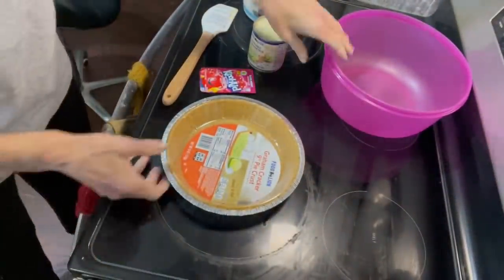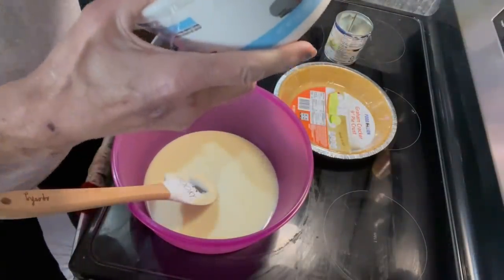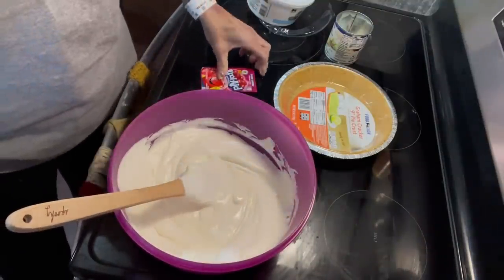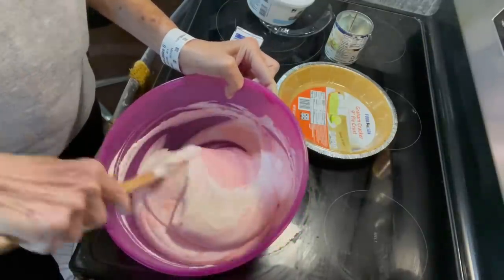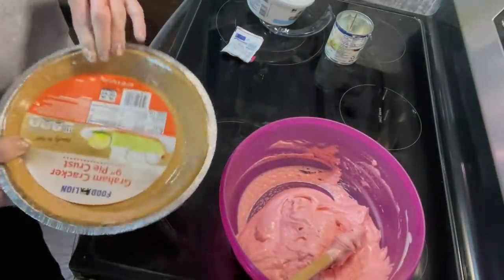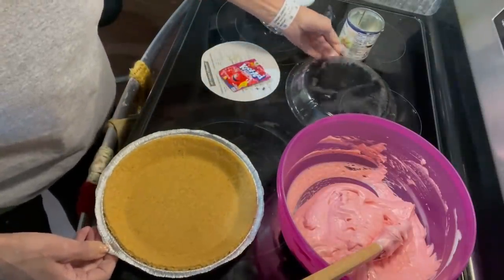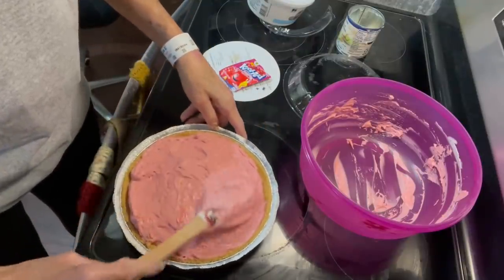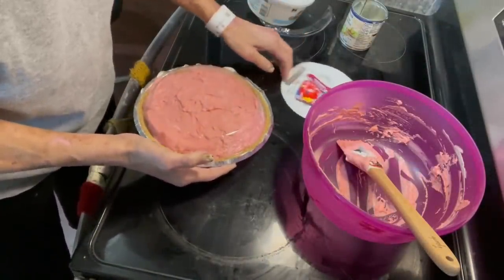The Easiest Pie Recipe You’ll Ever Make! Only 4 Ingredients. Creamy And Delicious! Some Chat too.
I’m sharing this yummy koolaid pie recipe with you to use at those times when you need a quick dessert to make. It’s a great recipe for children who like to cook. I also share with you what went on this week with me. It always blesses me.

For snail mail correspondence:
Jan Creson
2045 Adare Court